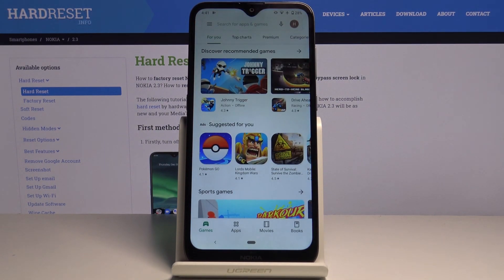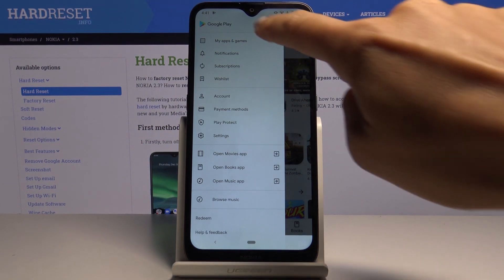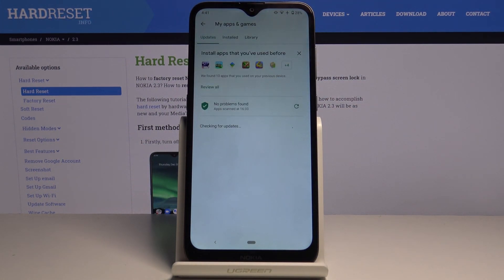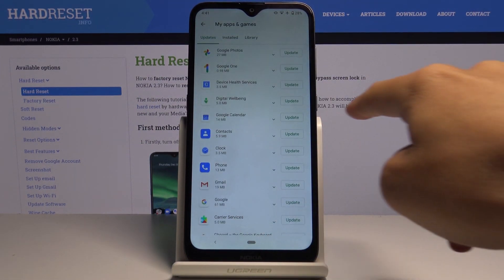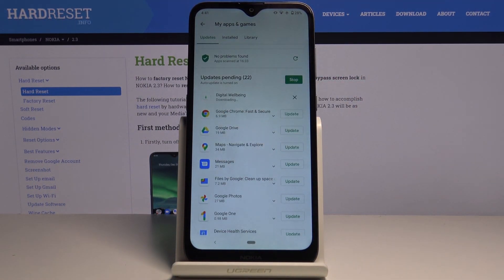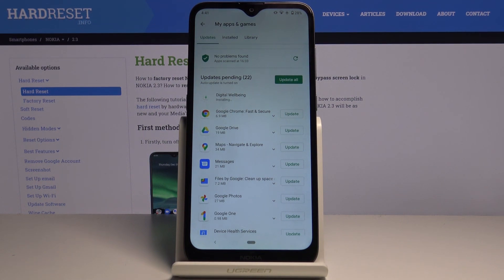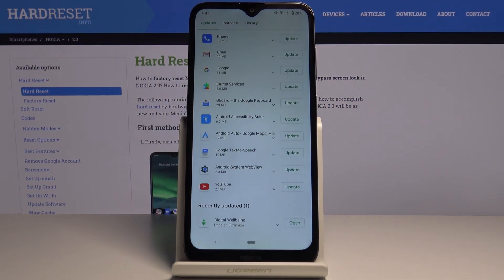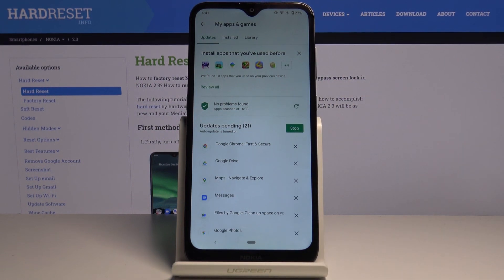How to Update Apps in NOKIA 2.3 – Install Latest App Version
In the uploaded video guide, we teach you how to download the latest version of the applications for NOKIA 2.3. If you want to update the apps on your Nokia, watch the attached tutorial and find how to download the updates for Nokia apps easily. Let’s follow our video guide and update your apps in the Nokia device in a few quick and easy steps. Visit our HardReset.info YT channel to get more useful tutorials for NOKIA 2.3.

How to Download Updates in NOKIA 2.3? How to Update App in NOKIA 2.3? How to Download New App Versions in NOKIA 2.3? How to Download Newest App Version in NOKIA 2.3? How to Update Apps in NOKIA 2.3? How to Download Newest Apps Versions in NOKIA 2.3?